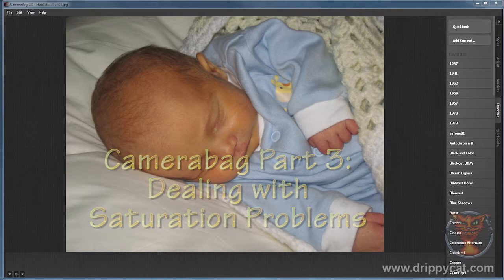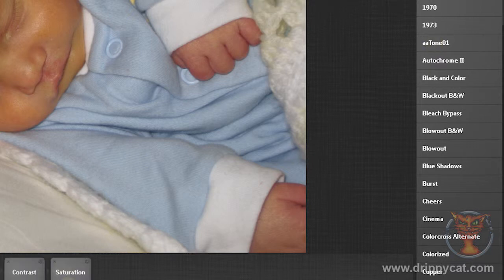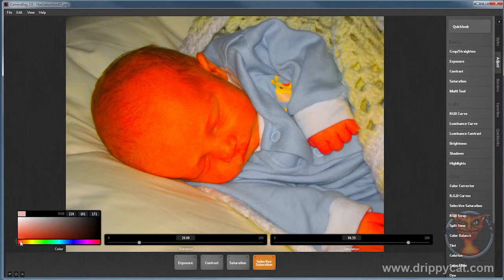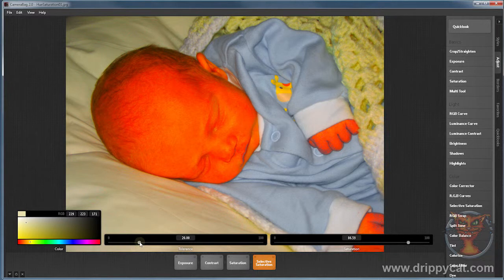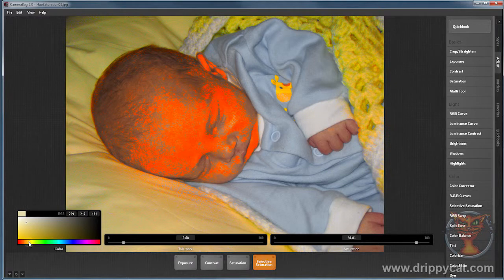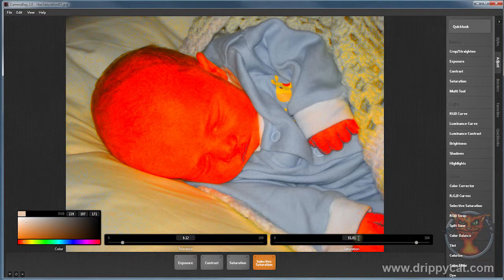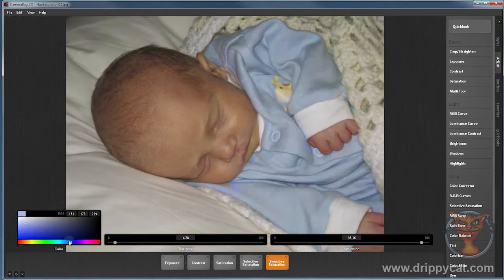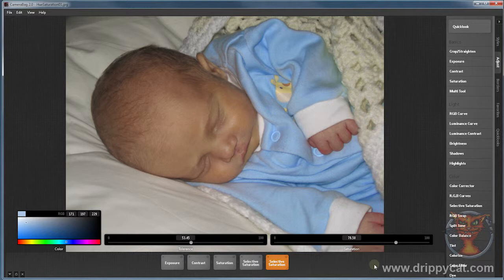CameraBag 103: Zap your Saturation Problems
Camerabag 2.0 tutorial about local saturation control from the guy who did the graphics for Rollercoaster Tycoon 1 and 2, and creator of Switchaball and Disco Baby